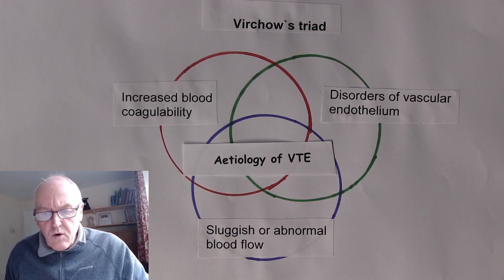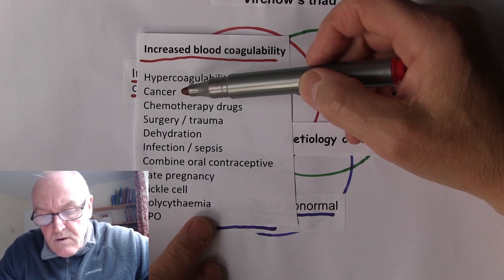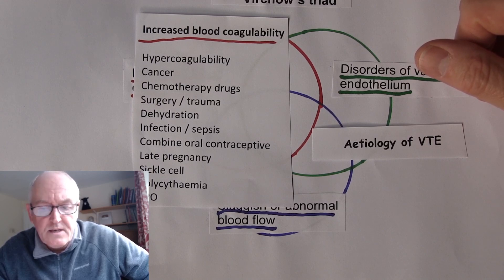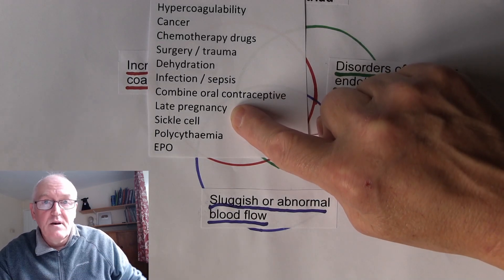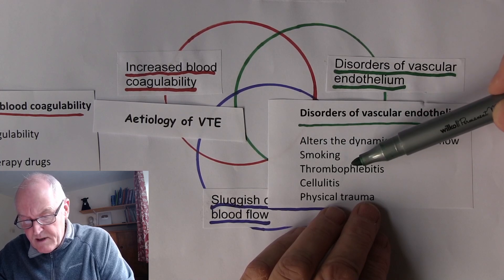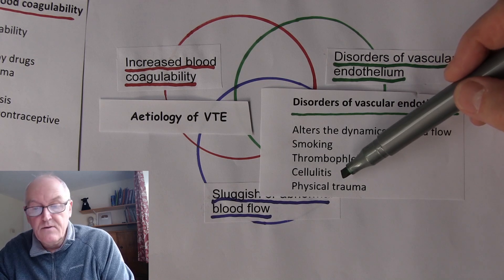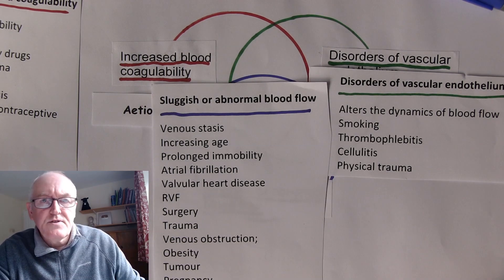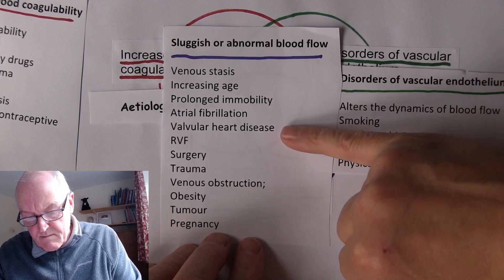Blood Clots 3, Causes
Causes of VTE